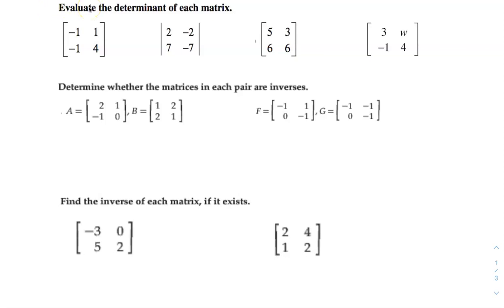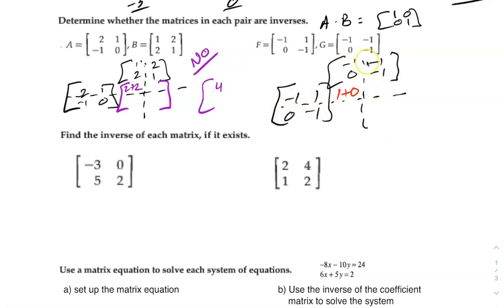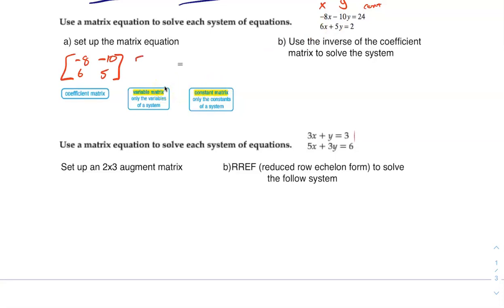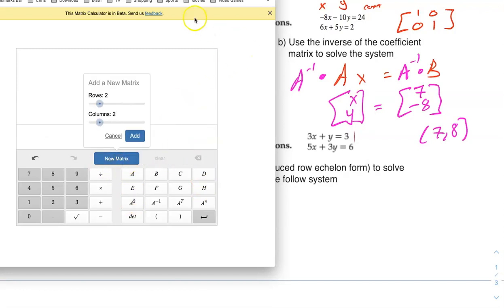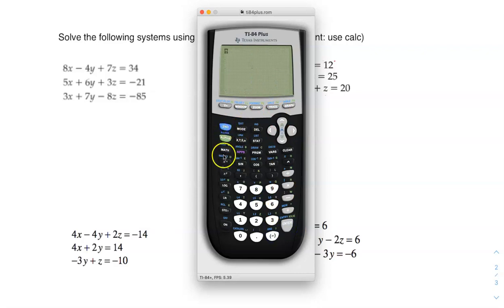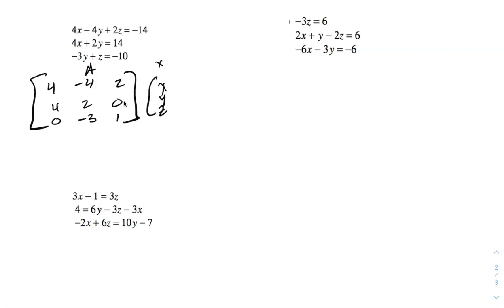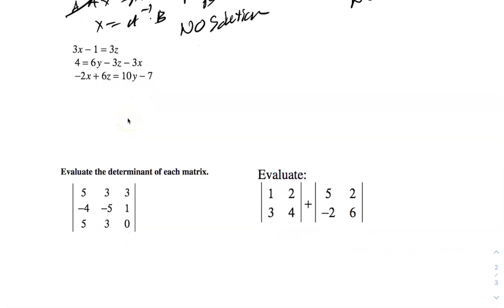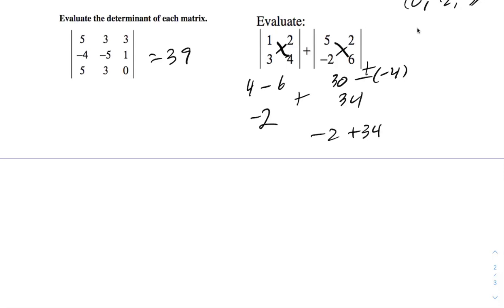A2 3 7,3 8 wkst solutions